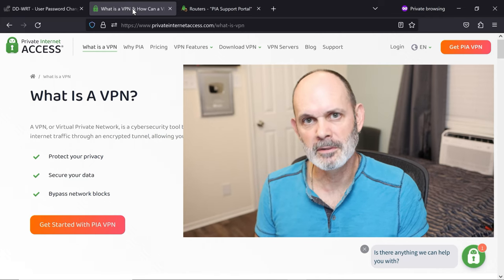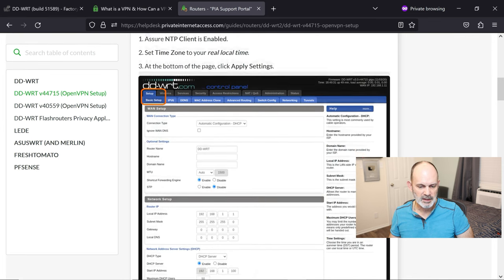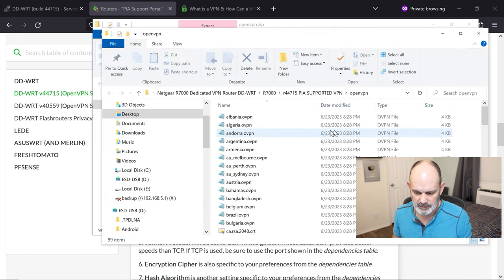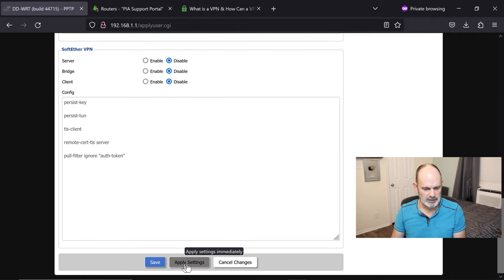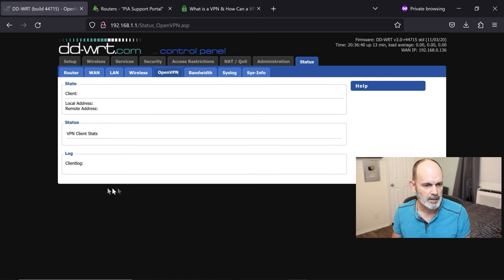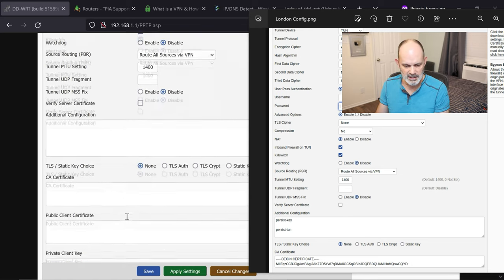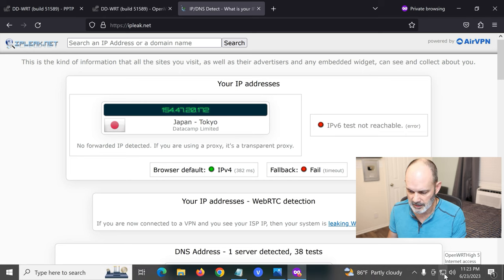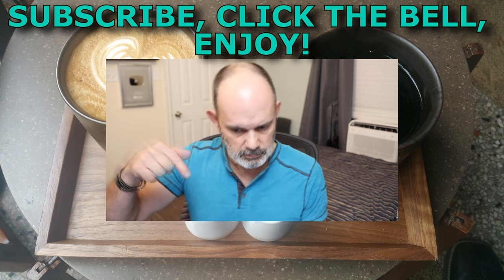Unlocking Ultimate Privacy: The Definitive Guide to Creating a Dedicated VPN Router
Create Your Own Dedicated VPN Router: A Comprehensive Guide for Netgear R7000 Users. In this detailed video, we walk you through the process of transforming your Netgear R7000 router into a dedicated VPN router. With this setup, you can enhance your online security, privacy, and bypass geolocation restrictions. Follow along as we provide step-by-step instructions, tips, and recommendations to ensure a seamless VPN router setup. Unlock the full potential of your Netgear R7000 and take control of your internet privacy. Watch now to empower yourself with this valuable knowledge!

Netgear R7000 Dual Band 1Gbps 1GHz Dual Core Router on eBay(paid)
Netgear R7000P Dual Band 1Gbps 1GHz Dual Core Router on eBay(paid)
Netgear R6700 Dual Band 1Gbps 1GHz Dual Core Router on eBay(paid)
Netgear R8500 "BEAST" Tri Band 1.4GHz Dual Core Router eBay(paid)
TP-Link Archer C9 Dual Band 1Gbps 1GHz Dual Core Router on eBay(paid)

When buying used routers on eBay make SURE to ask the seller prior to bidding or buying, if not mentioned in the listing:
Is the router tested and FULLY functional?
Are the antennas and power supply included?
Also be SURE to check and consider the shipping price as part of the total purchase price.

USB Extender USB Extension Cable At Amazon(paid) or eBay

Phillips 2x8" Screwdriver At Amazon(paid) or eBay(paid)

USB 3.0 Gigabit Ethernet LAN Network Adapter at Amazon(paid) or eBay(paid)

USB C to Ethernet Adapter for Laptop PC Gigabit Ethernet LAN at Amazon(paid) or eBay(paid)

PNY 500GB SDD Drive Used in This Video At Amazon(paid) Or eBay(paid)

USB C to USB 3.0 Adapter [2 Pack] OTG Cable at Amazon(paid) or eBay(paid)

USB C OTG Adapter, 2 in 1 USB-C Splitter at Amazon(paid)
or eBay(paid)

USB C to USB Adapter [2 Pack], JSAUX USB Type C Male to USB 3.0 Female OTG Cable At Amazon Or eBay

Sandisk Extreme UHS-I A2 Card 400GB At Amazon
Sandisk Extreme UHS-I A2 256GB Card At Amazon

Seagate Portable 2TB External Hard Drive At Amazon Or Ebay

STANLEY 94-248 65 Piece Homeowner's DIY Tool Kit At Amazon Or eBay
●▬▬▬▬▬๑۩۩๑▬▬▬▬▬▬●
●▬▬▬▬▬๑۩۩๑▬▬▬▬▬▬●
06/26/2023